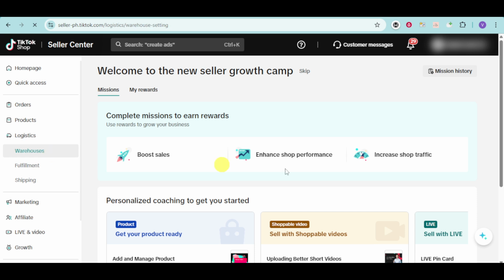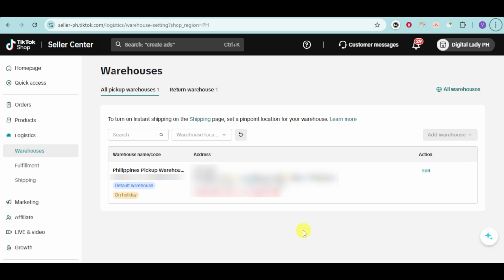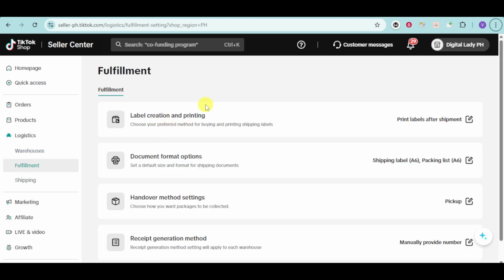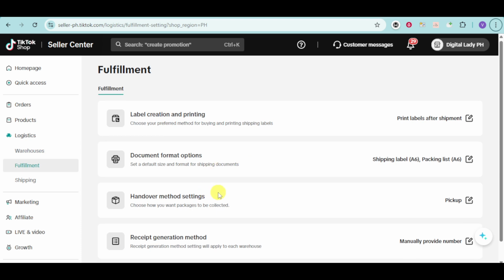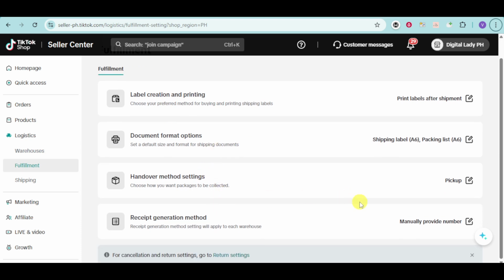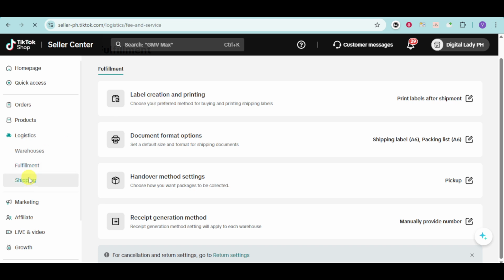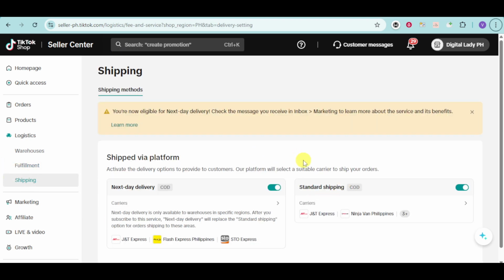How To Setup Logistics in TikTok Shop (Best Method)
Learn how to setup logistics in TikTok Shop with this comprehensive guide on the best method to manage your shipping and orders! Setting up your logistics correctly is one of the most critical steps to ensuring your business runs smoothly and your customers stay happy. In this video, we walk you through the entire process step-by-step, from configuring your warehouse address to selecting the right shipping providers and setting up shipping templates.

Whether you are a new seller just starting out or an established brand looking to optimize your fulfillment process, these tips will help you avoid common pitfalls and shipping delays. We cover everything you need to know about TikTok’s shipping options, including "Ship by Seller" and "Ship by TikTok," so you can choose the strategy that fits your business model perfectly. Master your shop's backend and get your products delivered to your customers faster and more efficiently.

Don't let complicated shipping settings hold your business back. Watch until the end to see the hidden settings that can save you time and money!

If you found this tutorial helpful, please give this video a thumbs up, leave a comment if you have questions, and subscribe to our channel for more TikTok Shop tips and e-commerce strategies!